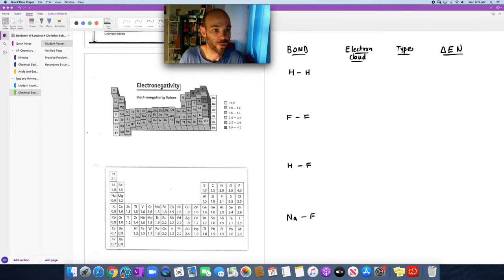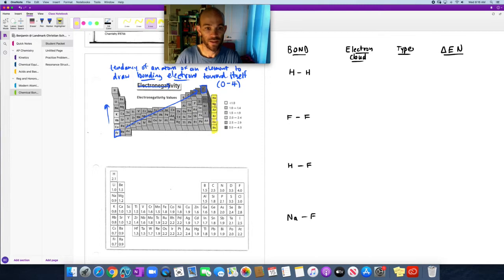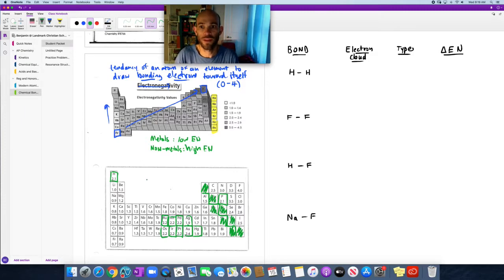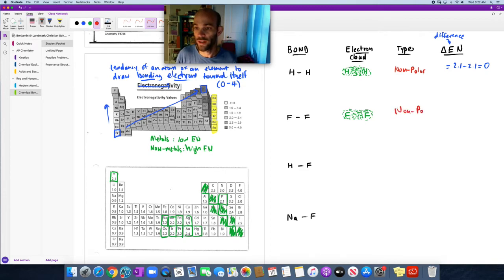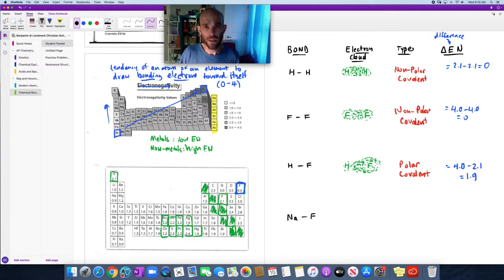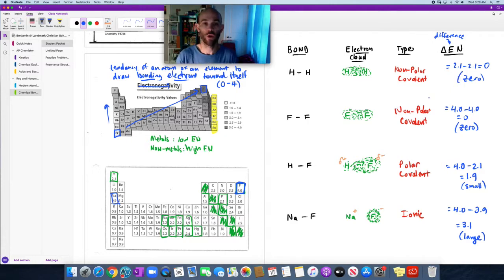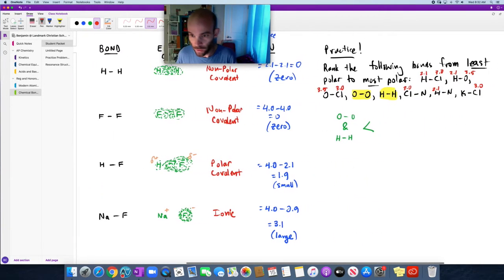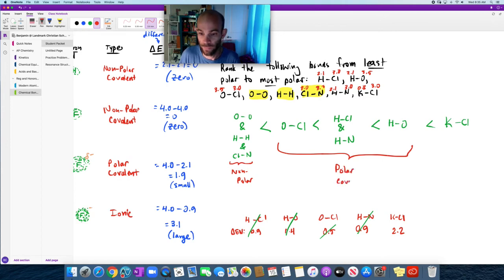Electronegativity and Bond Polarity